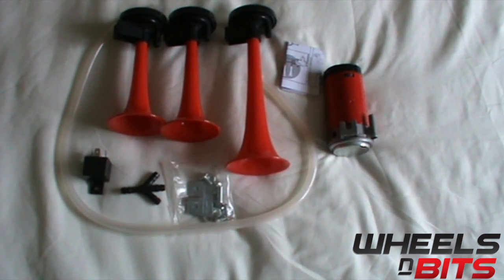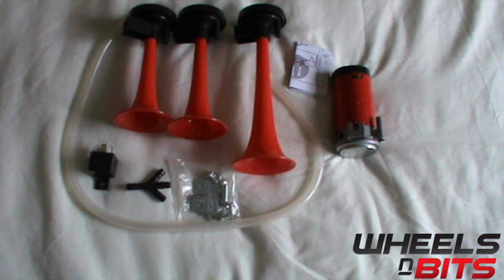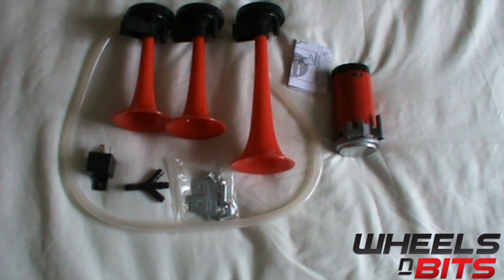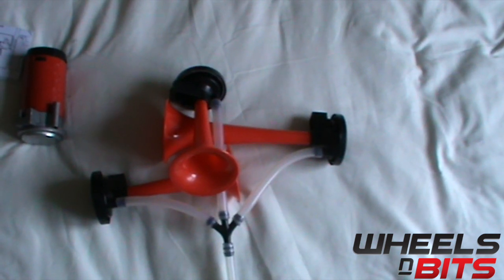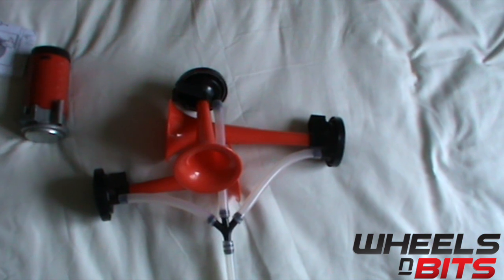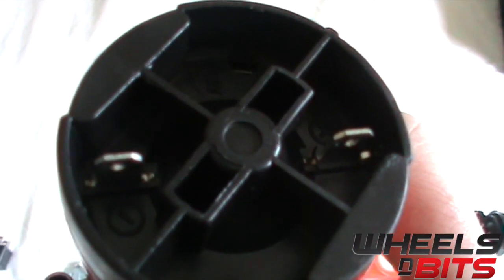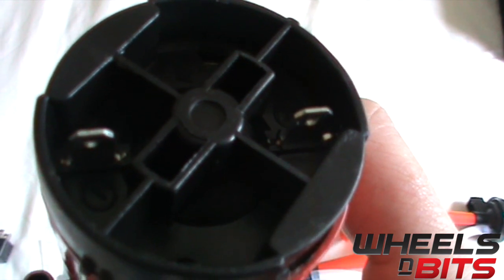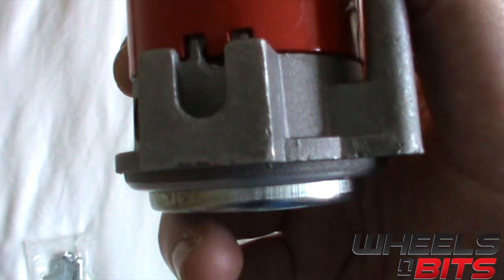3 Tone 12V 12Volt Monster Air horn with pump Extra Loud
WHEELS N BITS  car accessiores range is carefully sellected product range offer the best value for money with quality products at the very best prices

THe Wheels n Bits 12V DUAL/Twin TONE AIR HORN IS IDEAL FOR USE ON YOUR CAR, VAN, TRACTOR, TRUCK OR BOAT PROVIDING YOU HAVE A 12V CONNECTION OR FEED

EXTREMELY LOUD! AROUND 600, 765 & 810 HZ

UK ROAD LEGAL

COMES WITH COMPLETE FIXING KIT

TRIPLE TONE AIR HORN
AIR COMPRESSOR
RELAY(12V & 30AMP)
TUBING
FITTING NUTS & BOLTS ETC
FULL INSTRUCTIONS & WIRING DIAGRAM FOR FITTING & USE!

A GOOD TIP FROM ONE OF THE WHEELS N BITS TEAM. IF YOU USE THE WIRES + & - ON THE ORGINAL DISC HORN ON YOU CAR VAN ETC AS LONG AS IT IS 12VOLTS THEN YOU JUST NEED
TO FIT IT TO THE AIR COMPRESSOR ON YOUR NEW TWIN TONE AIR HORN. THIS LEAVES THAT YOU DONT NEED TO WIRE UP A RELAY.